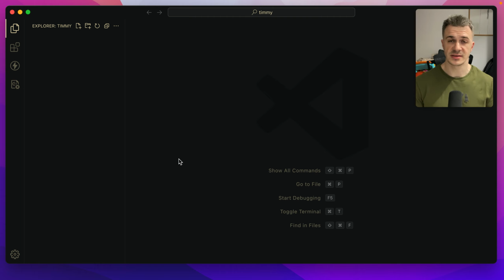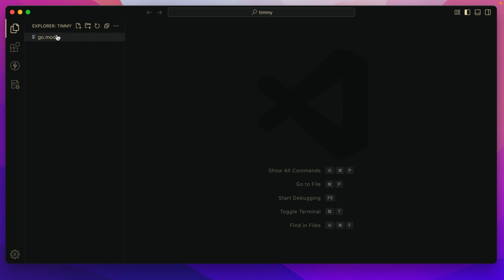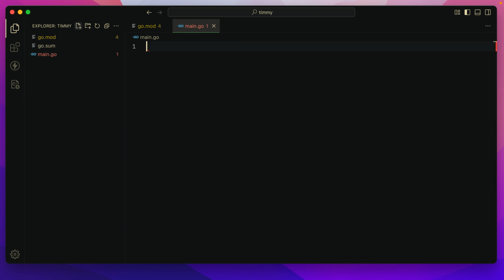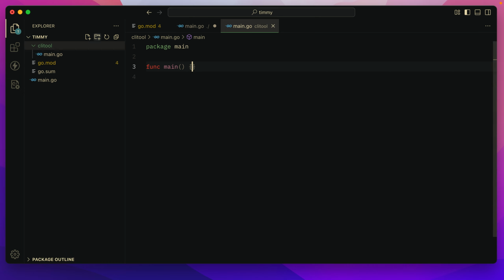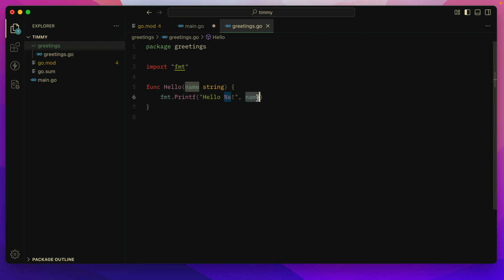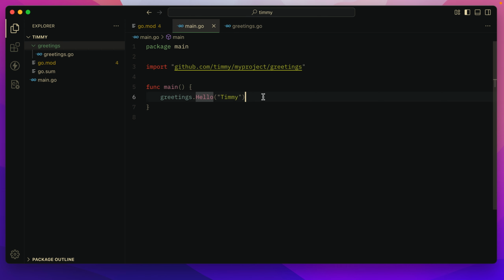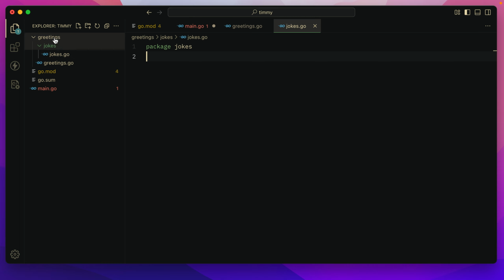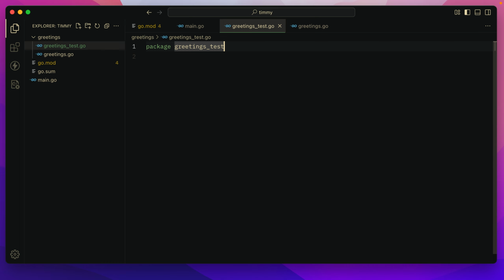Go Modules & Packages Explained (Beginner Tutorial)